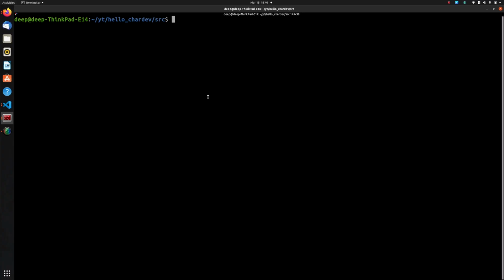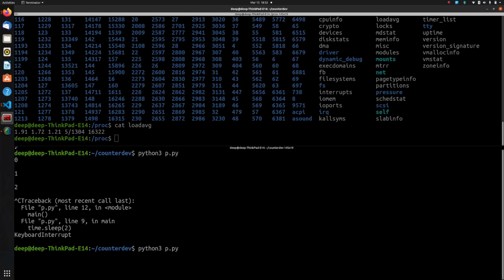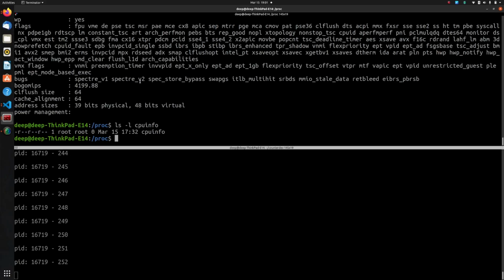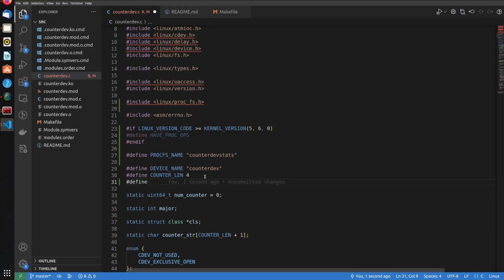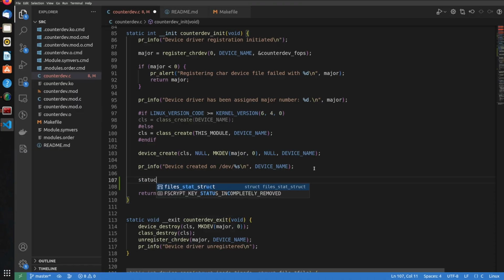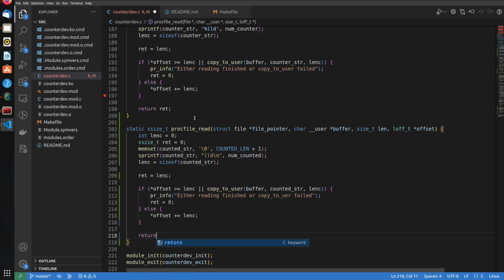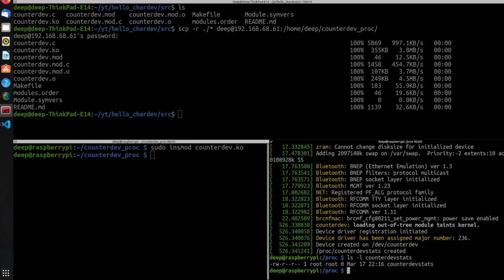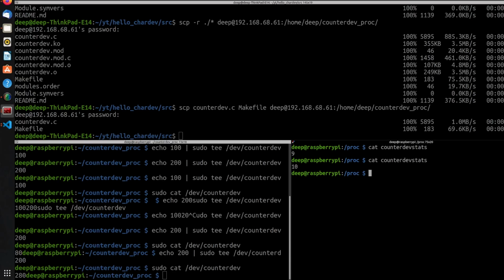I used Linux procfs to expose my kernel module's stats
Hi,

In this video I am going to discuss about another cool aspect of Linux and that is the proc filesystem. This is a special file system which is managed by Linux and is present at /proc. The files and directories present inside procfs are used by the kernel to expose system information, config values and various metrics/statistics about the system and the various processes running in the system. For example if you want to get information and statistics about your system's memory, you can simply read or cat /proc/meminfo. If you want to find runtime information about an individual process you can check /proc/pid and so on.

The other interesting thing is you can create and manage your own procfs file from your kernel module and export or produce whatever data you want when a process tries to read from your procfs file. This is a pretty cool way to expose things like module config values, runtime metrics and various stats about your module or simply export data to user space to be consumed by processes.
This is exactly what we will be doing in this video. We will create and manage a procfs file from the kernel module that I built in one of my previous videos and expose some data related to our module stats via that procfs file. We will see how we can create a procfs file from our kernel module and support read operation.

I hope you all will enjoy this video.

Thumbnail:
Image by Dee from Pixabay

Timestamps:
00:00 Introduction
02:52 Overview of procfs
15:38 Recap of our kernel module
18:47 Implementing proc file handling
35:29 Running our module with procfile support